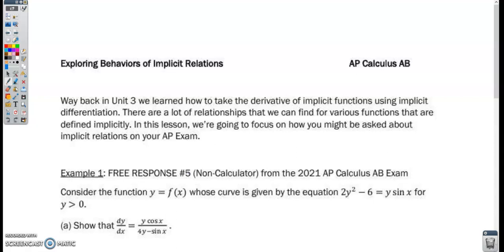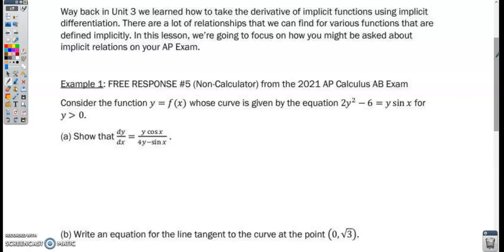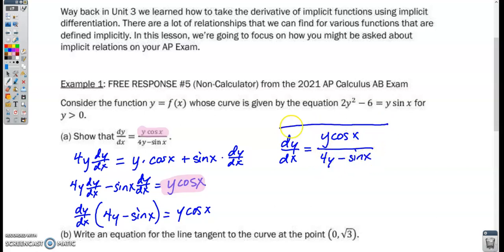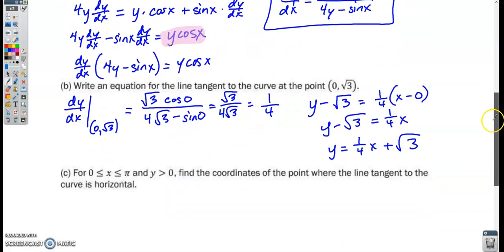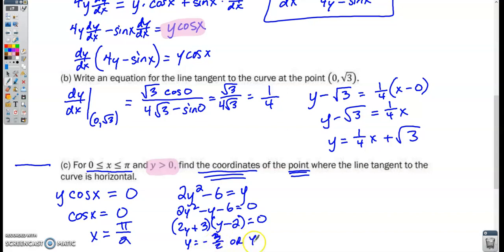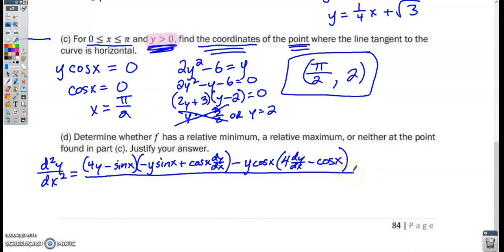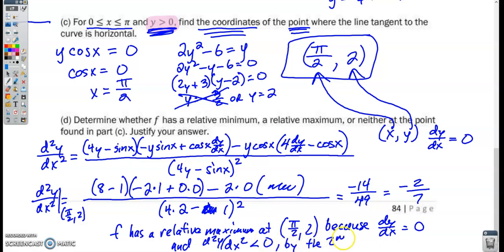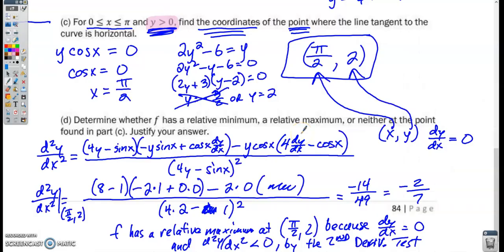Section 5-12 Video 1- Exploring Behaviors of Implicit Relations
This video discusses concepts from Unit 5.12 of AP Calculus. In the video we work through an example of an AP Free Response question where we are analyzing an implicit relation.